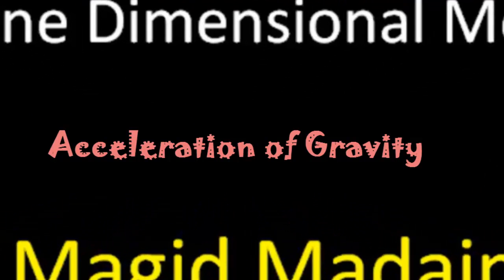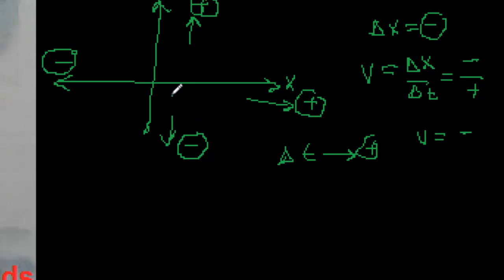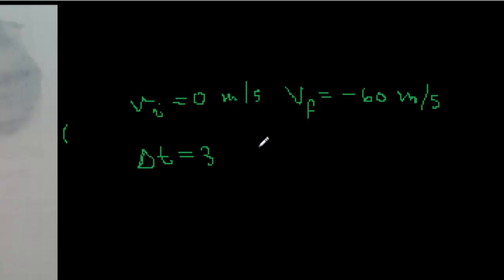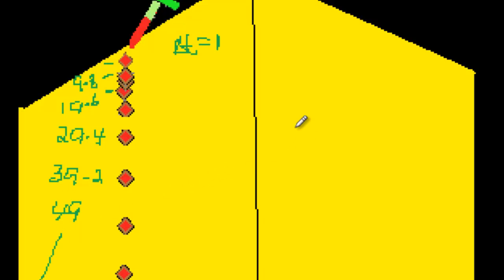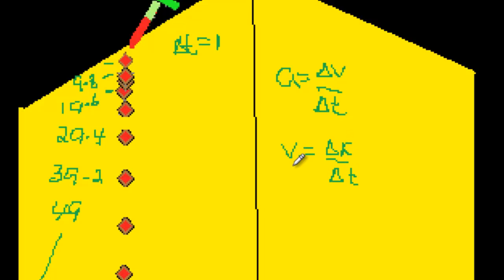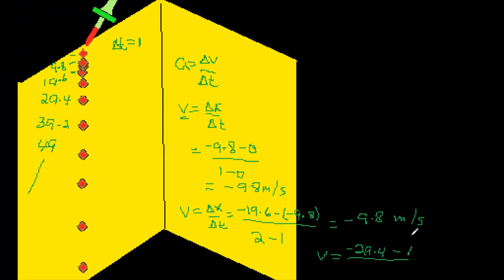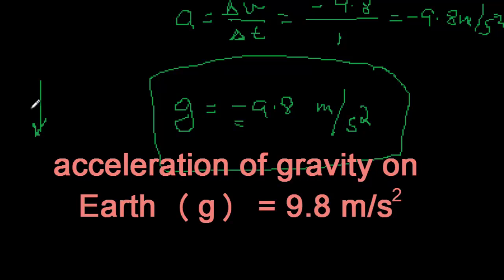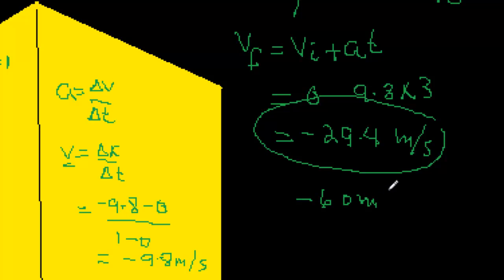Acceleration of Gravity -g-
Acceleration of Gravity, g, example, direction, and use